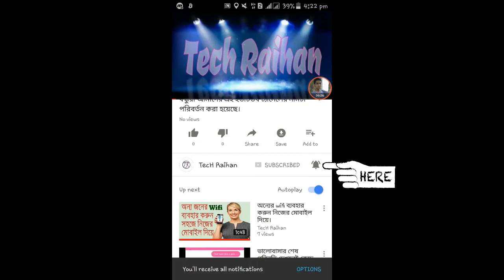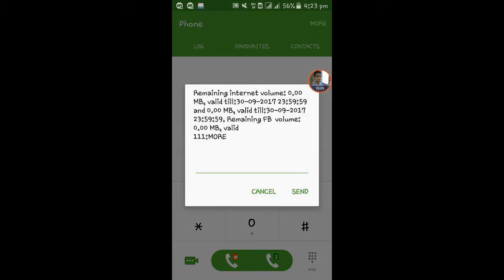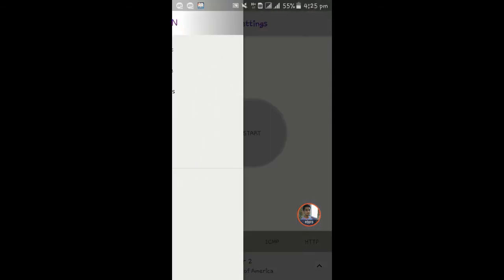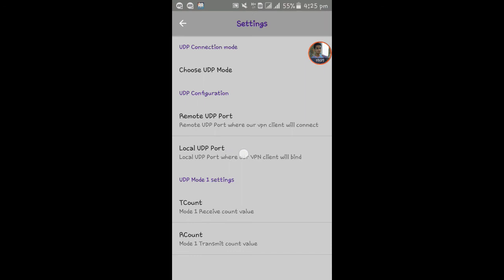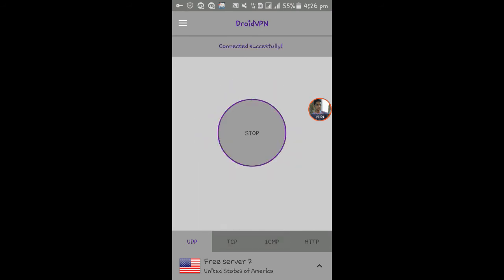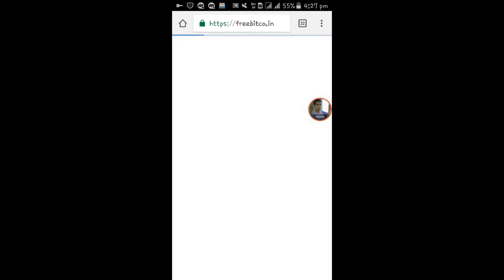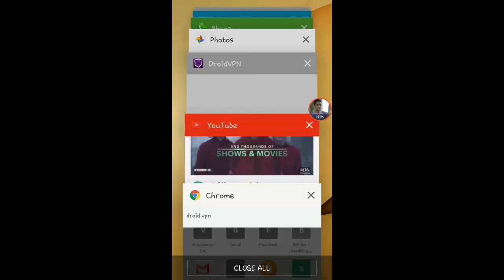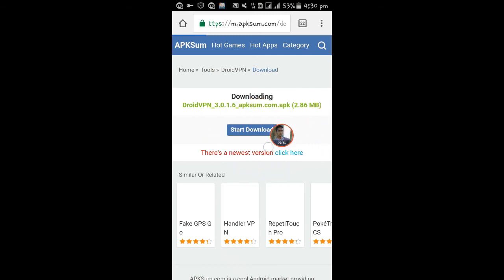Unlimited free internet|Unlimited Download|Life Time|Banglalink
Hello Hello guys,

Now A day new generation people(like students) are liked to browsing internet,but buying internet is very high rate in every country.Most rating money of the people can't use internet for high money.So now i am showing for everyone how to use free internet without any money.Everyone can use internet full high speed.So it is great system for every people.